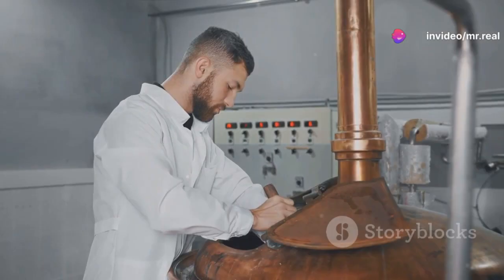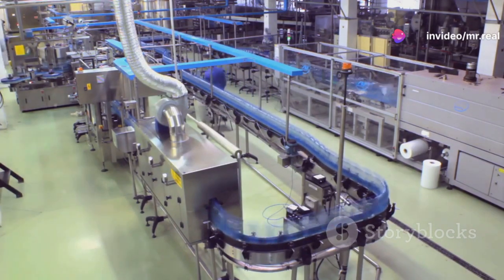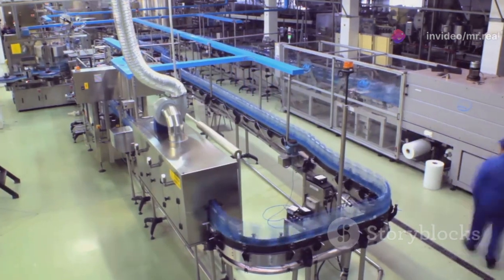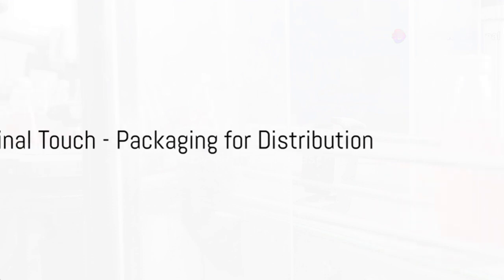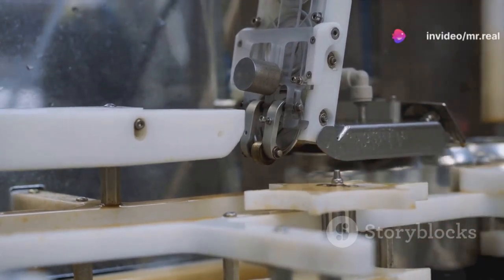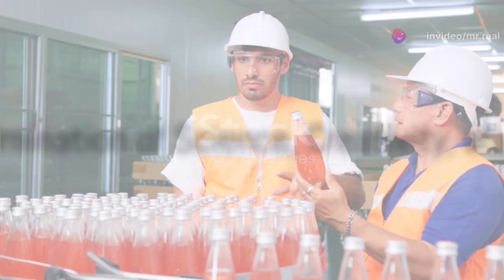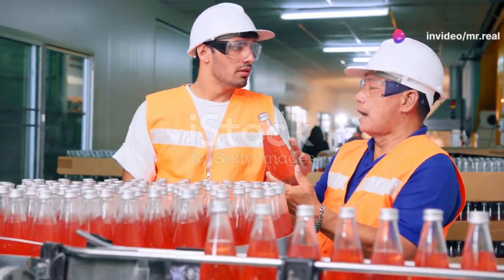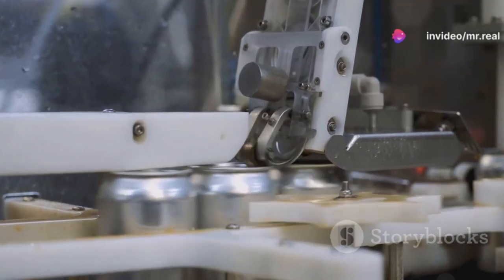Unleashing Power The Making of Energy Drinks